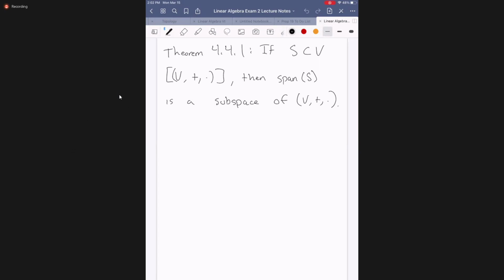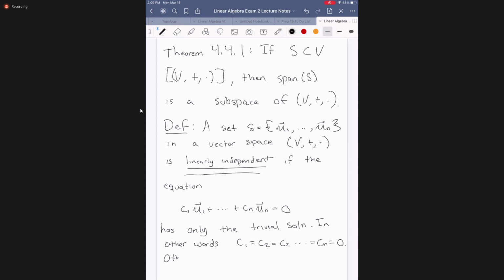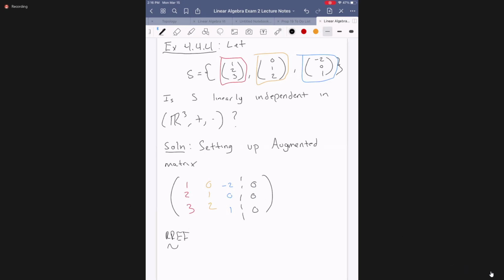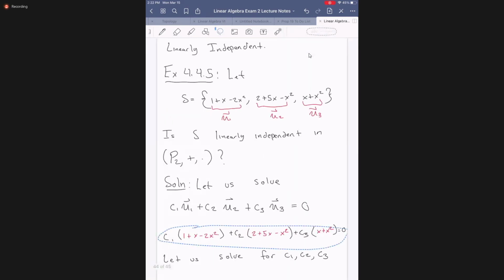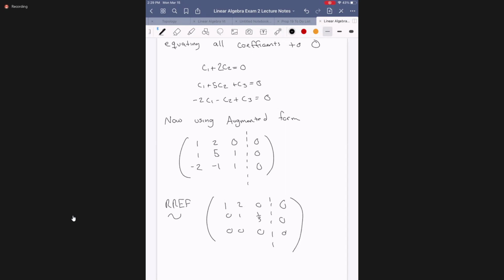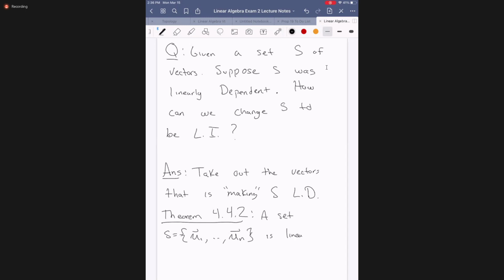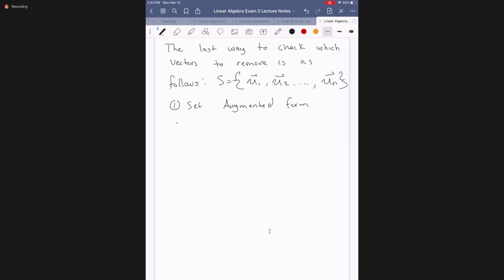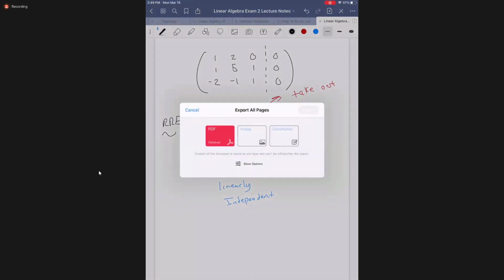Linear Algebra Class 3/15/2021